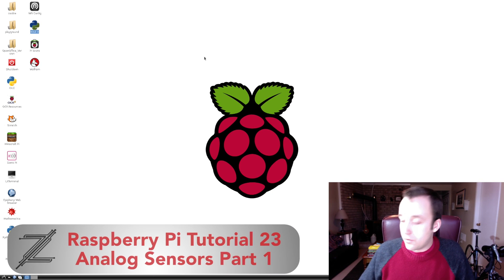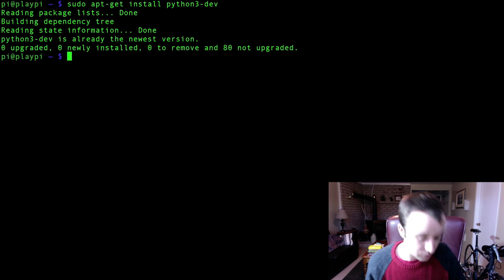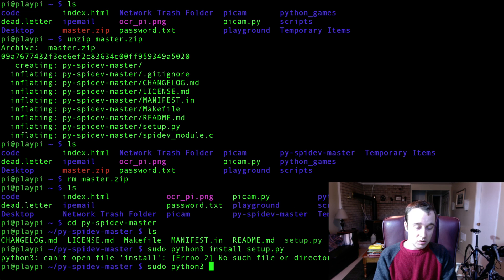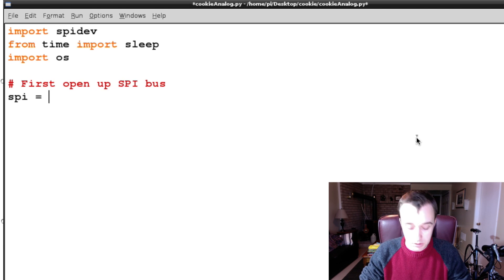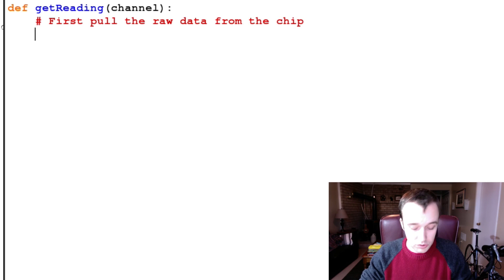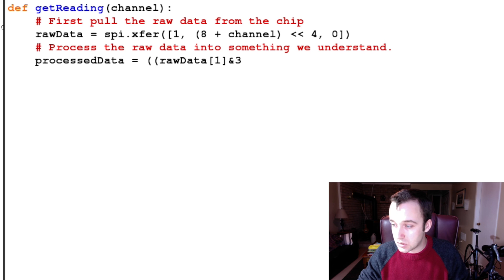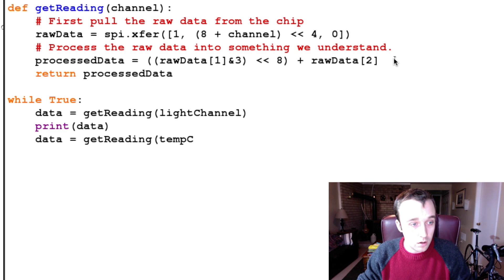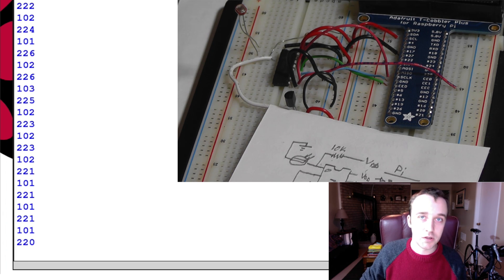Raspberry Pi Tutorial 23 - GPIO Analog Sensor Programming 1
Part 1 of programming in Python how to use the analog digital converter MCP3008 (or MCP3004) to pull temperature from TMP36 or photoresistor!